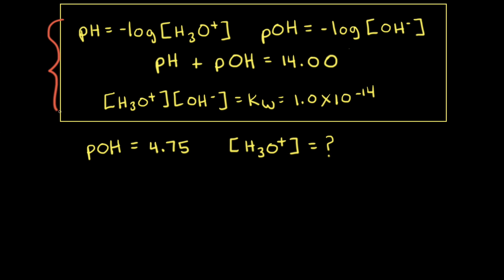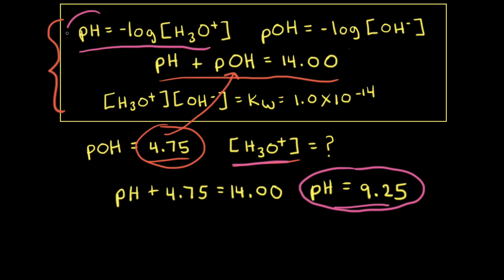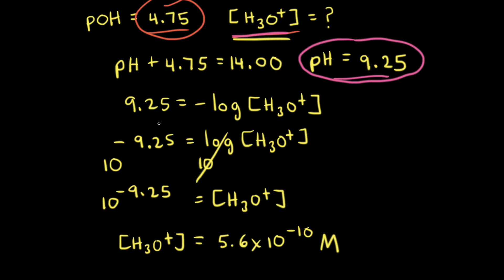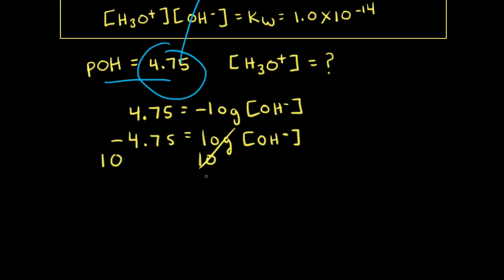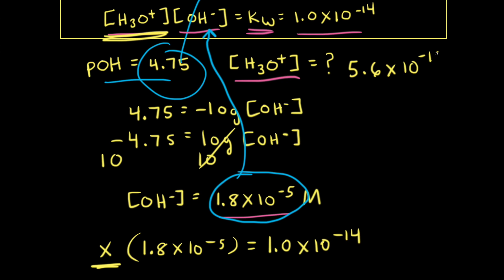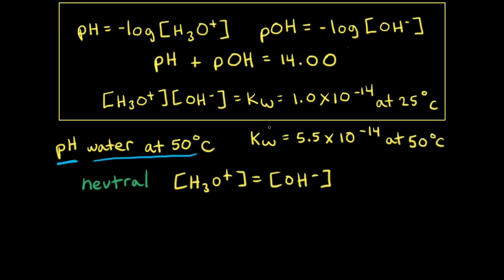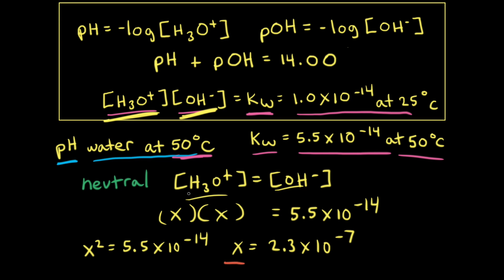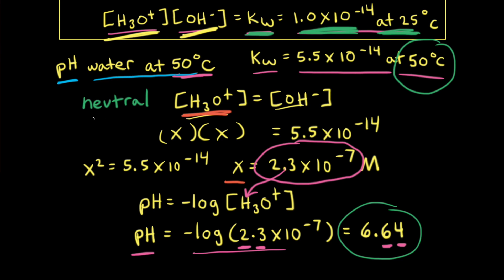Worked examples: Calculating [H₃O⁺] and pH | Acids and bases | AP Chemistry | Khan Academy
In this video, we'll solve for [H₃O⁺] and pH in two different worked examples. First, we'll walk through the possible approaches for calculating [H₃O⁺] from pOH. Then, we'll find the pH of pure water at 50°C from the value of the autoionization constant at 50°C. View more lessons or practice this subject